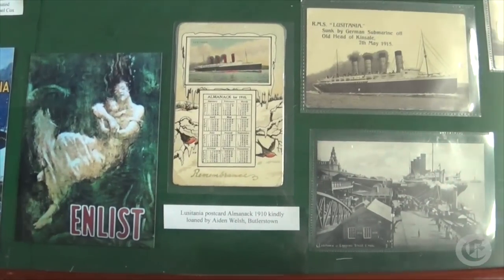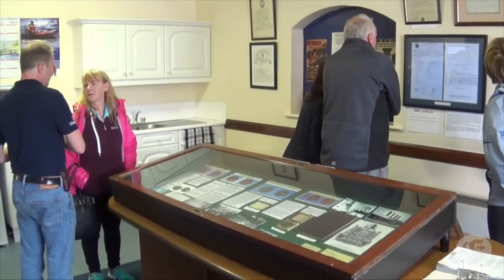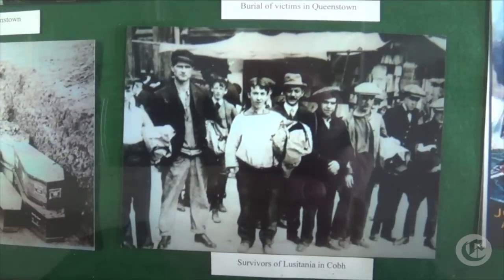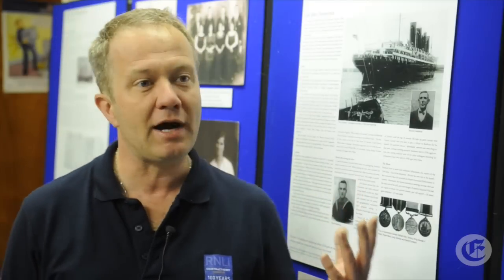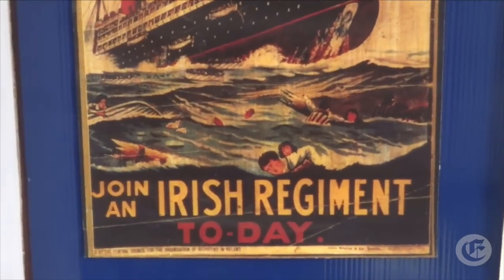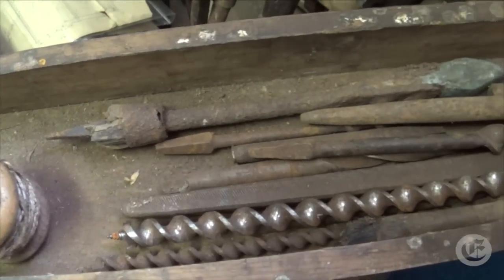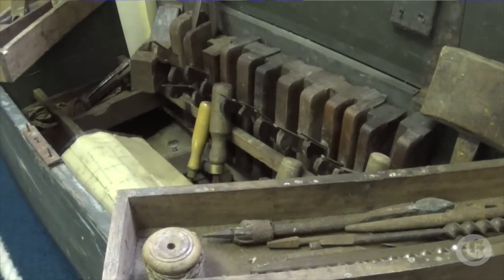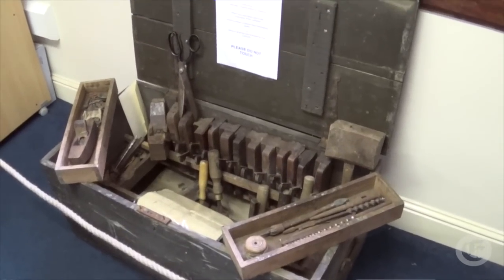Lusitania Centenary Exhibition in Courtmacsherry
Dara Gannon, chairman of the Lusitania Centenary Committee speaking about the exhibition in the Courtmacsherry Lifeboat Station and the programme of events for the week. Video by Dan Linehan